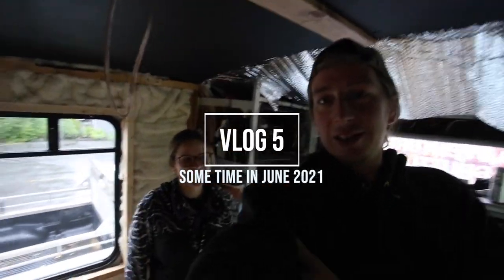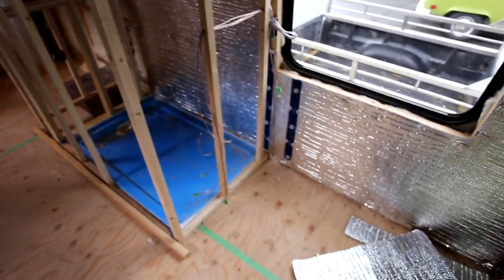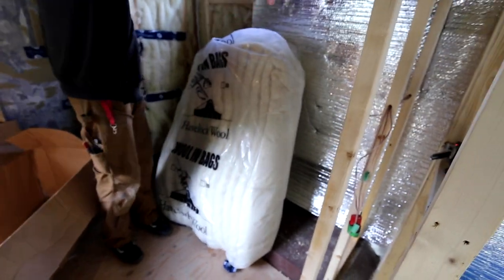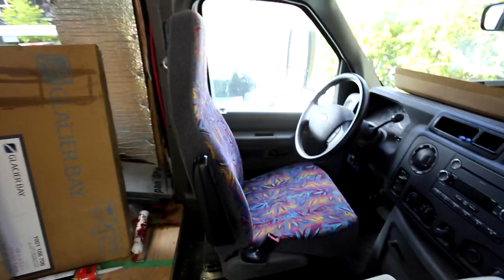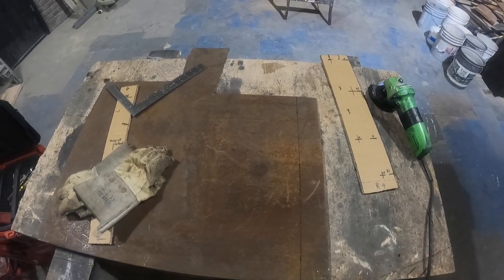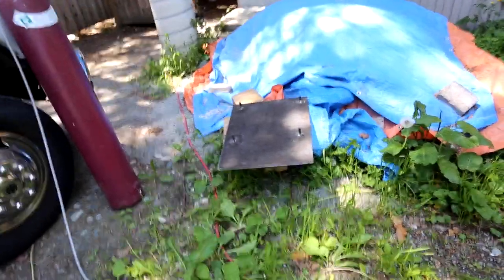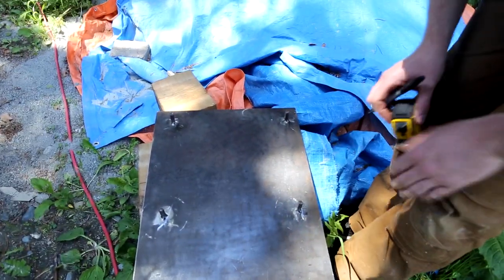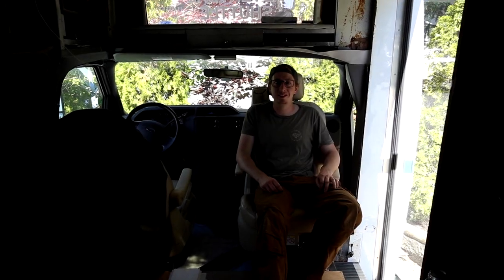Installing RV swivel seats in to our shuttle bus build!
Hey! We're Marcus and Lydia a couple from the UK, we recently just bought a shuttle bus to convert in to a tiny home on wheels! Follow along on the journey!🤗

On this weeks episode we wrap up the Havelock wool insulation and weld the RV swivel seats in place!

Vlog 5 - Whistler, BC